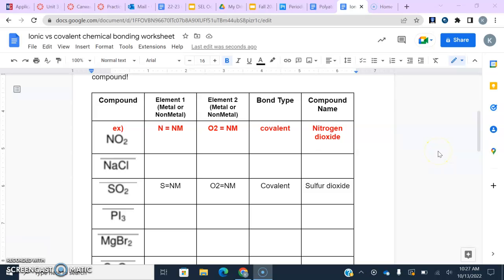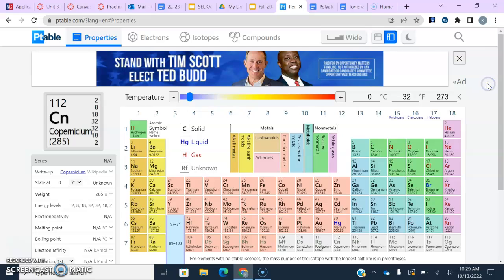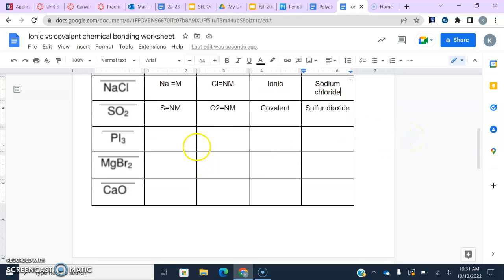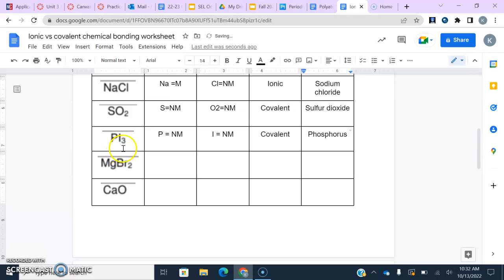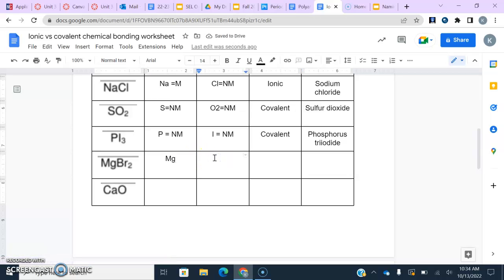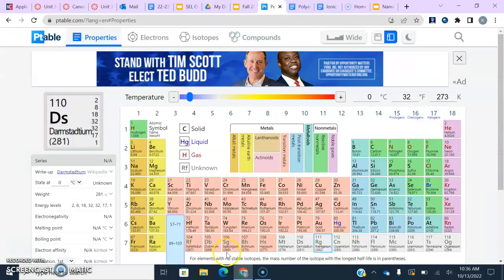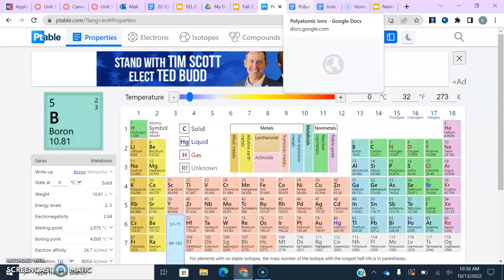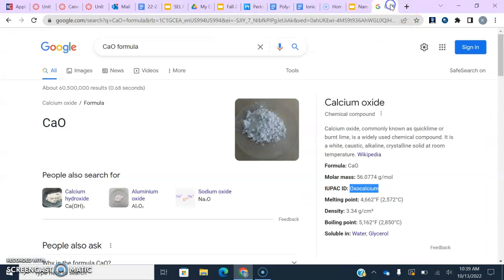Ionic and Covalent Bonding Help 1